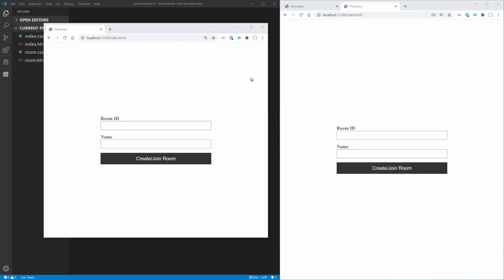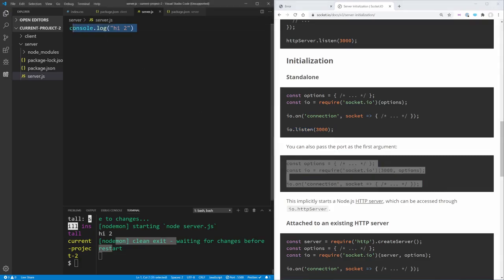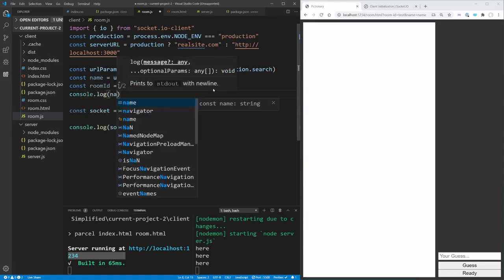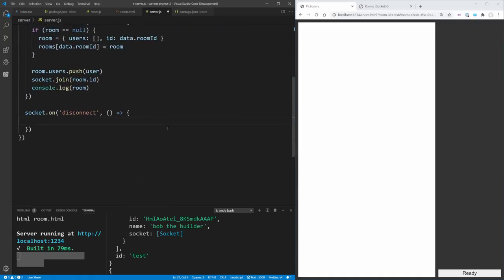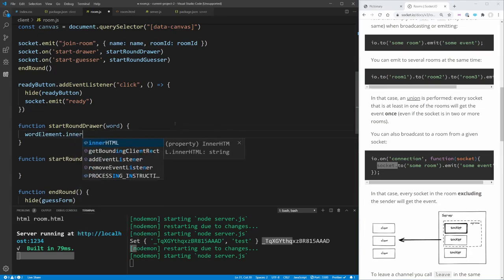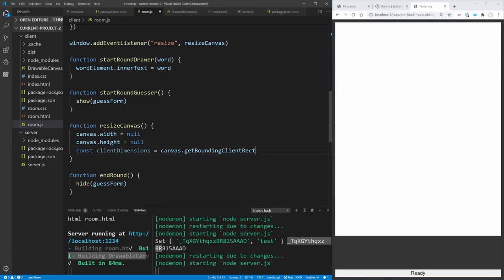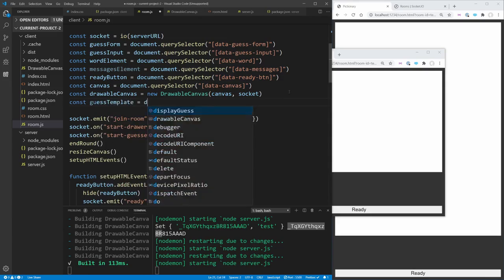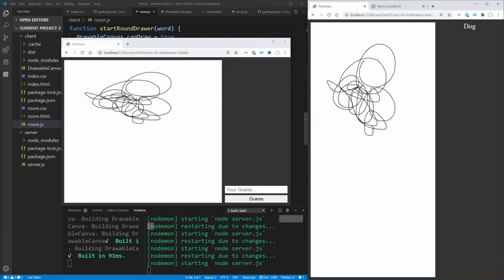76 Pictionary Clone